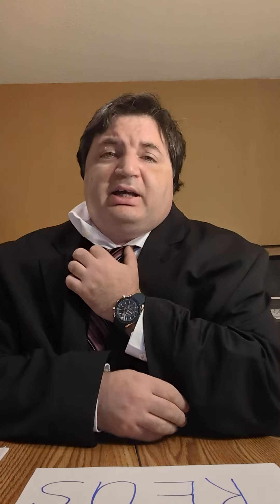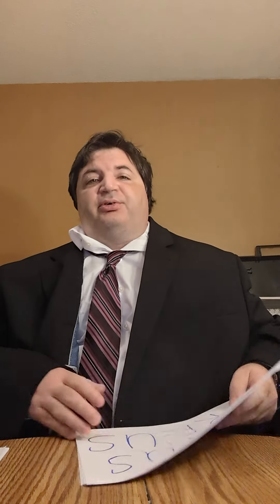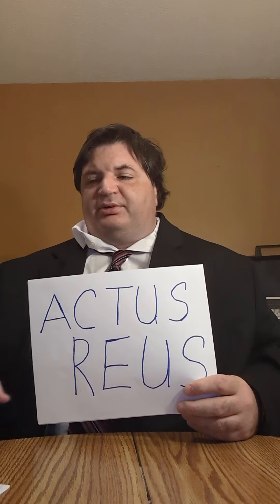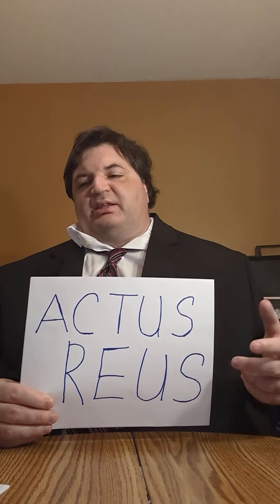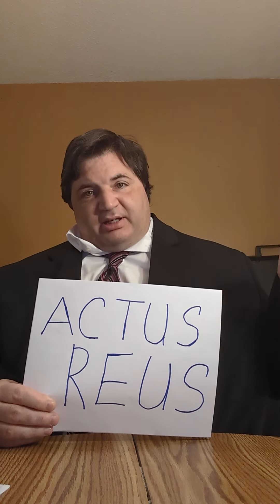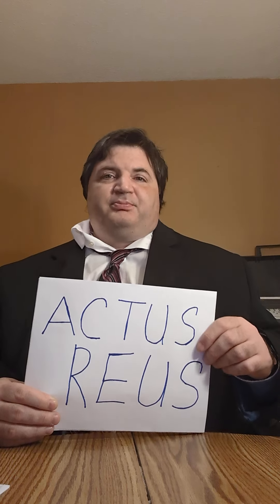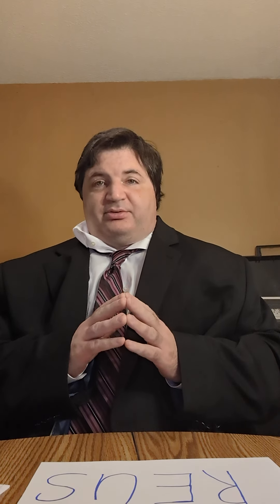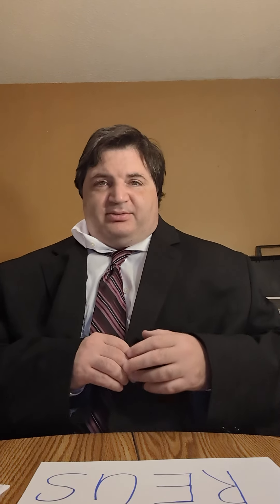law talk with Frank Amodeo. today's word is Actus Reus.